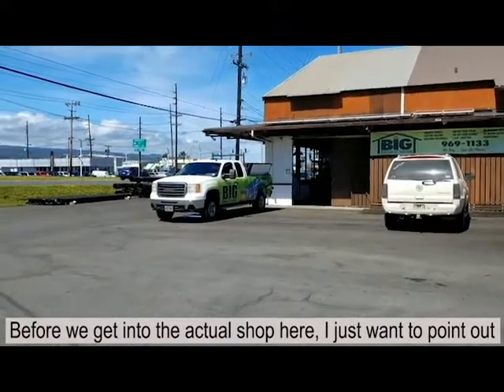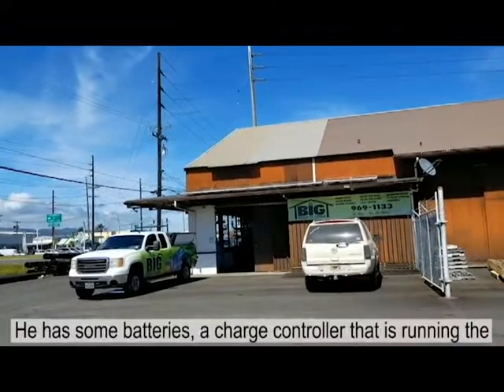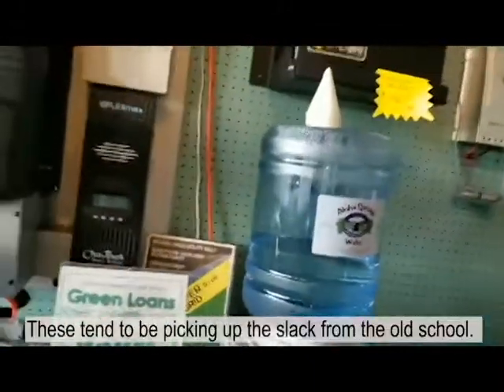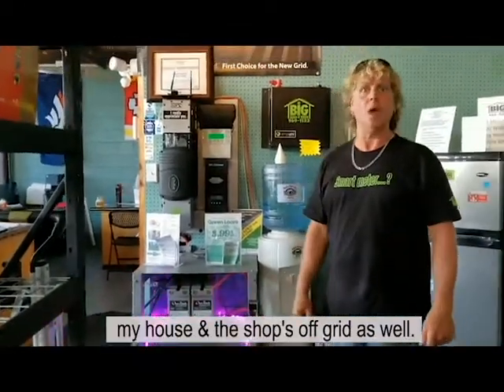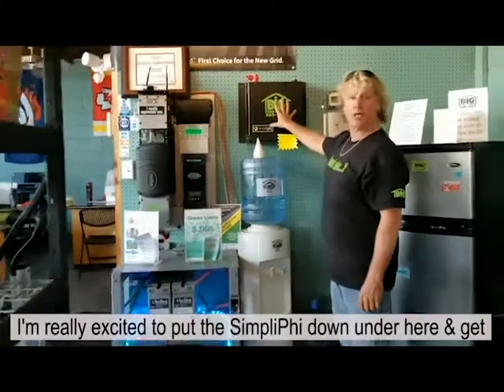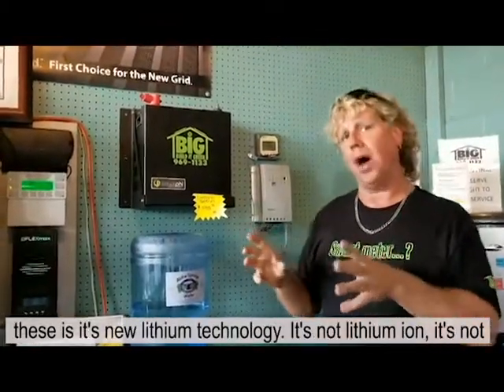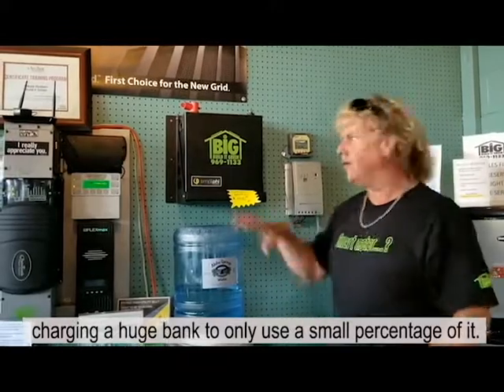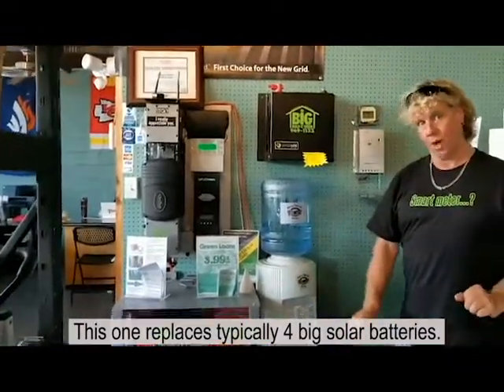No Power Bill? No Problem. This Business Owner Runs His Shop 100% Off Grid!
"He's got 8 solar panels. He is running his whole business, shop on solar. It's an active system, so he does have an inverter in there of course. He has some batteries, a charge controller that is running the shop."

Makale: "We're actually operating the shop fully off grid, so my panels are out on the roof, my Outback system's right here. I've got  my battery storage - both in nanocarbon batteries, the Outback nanocarbons, and then I also have the SimpliPhi as well. These tend to be picking up the slack from the old school. I still have L16s & golf cart batteries & submarine batteries and those ones, but overall, to be honest, with the new technologies now, I'm not selling  many of the old school banks anymore. We're completely off grid here. I live off grid at my house and the shop's off grid as well. So this Mate's showing us all our production & use. Absolutely, running the whole shop off the pre-wired Outback system, which are awesome systems. Very nice. Can't be that. Free power, right? No electricity bill."